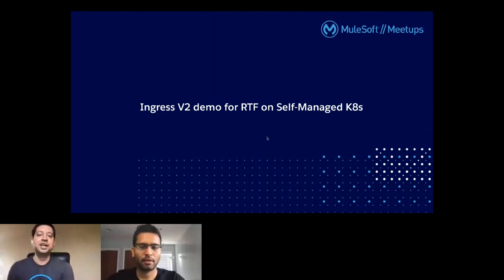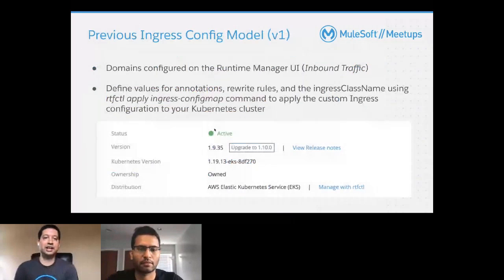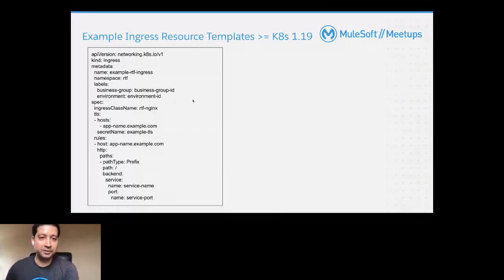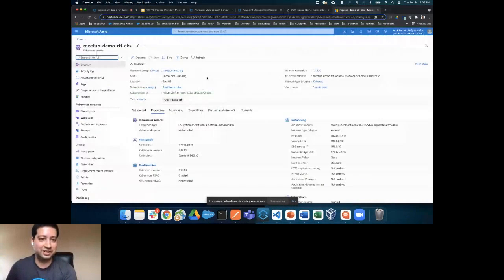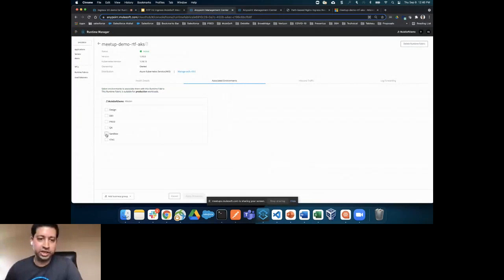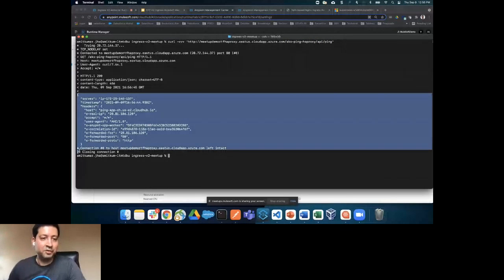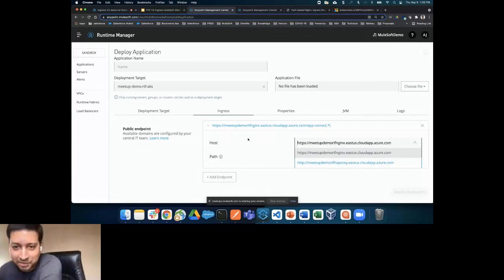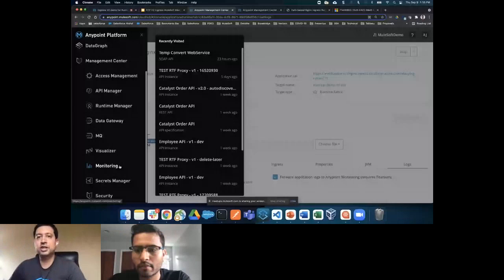Ingress V2 demo for RTF on Self-Managed K8s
Learn about the new native way to configure ingress for RTF on Self-Managed K8s (BYO-K8s). Amit demos the following features :
1. TLS configuration

2. Customized path matching with placeholder parameters

3. Multiple hosts and path combinations

4. Multiple ingress controllers